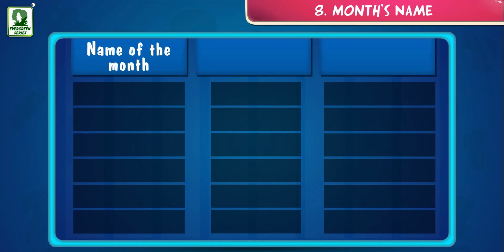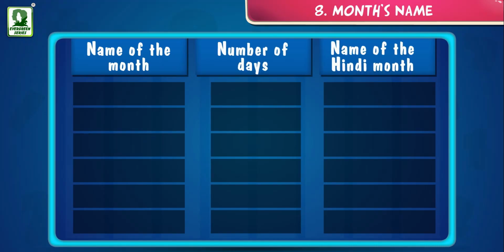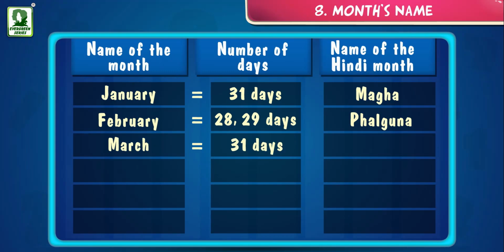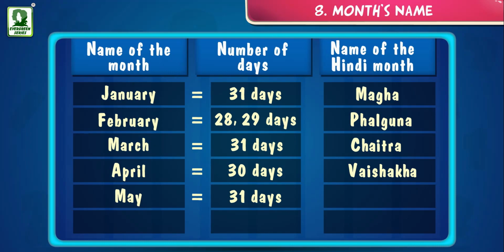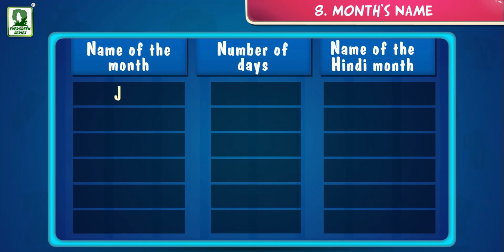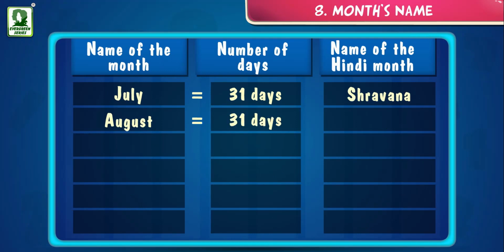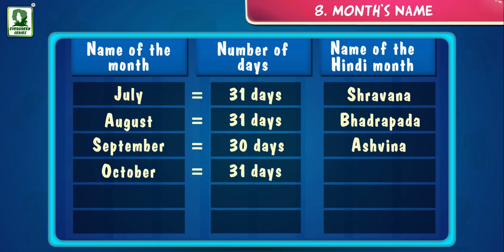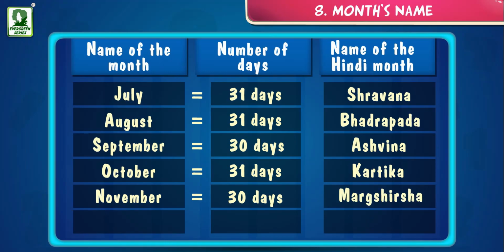MONTH'S NAME | Best Animated Video For Kids | Evergreen Education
GO FOR SERIES
This series is a set of 21 books. It includes titles like, Alphabet, Words, Pictures, Phono Skills, Rhymes, Numbers, Festivals, Good Habits and Alphabet in English, Hindi and Punjabi along with
a collection of songs. The books in this series have been specially designed and prepared for the kids to learn and recognize the letters and numbers with the help of attractive and suggestive illustrations. The visual aids will help the kids to learn each lesson clearly. The whole process will be a delightful experience.